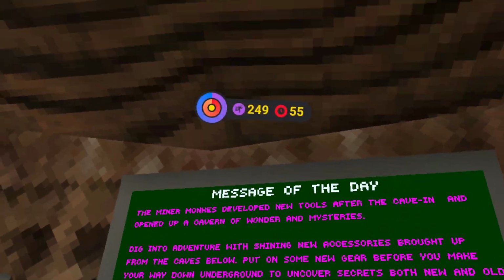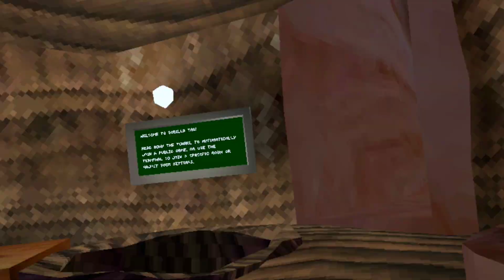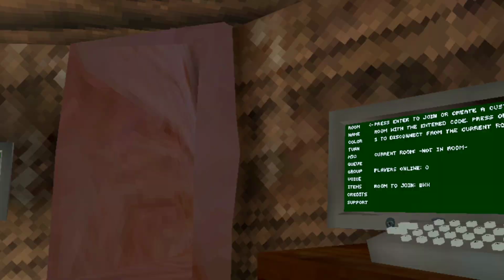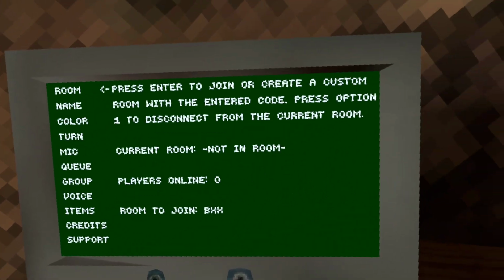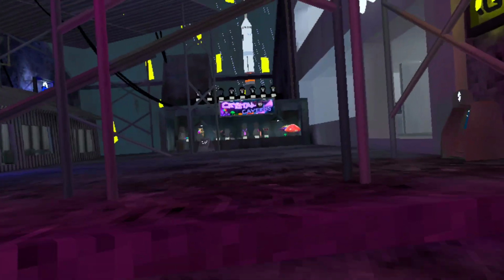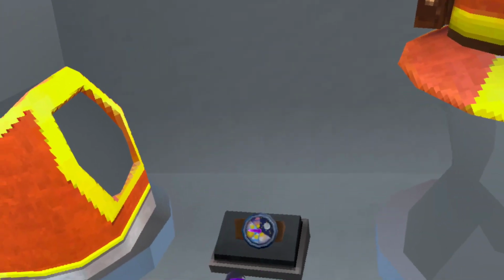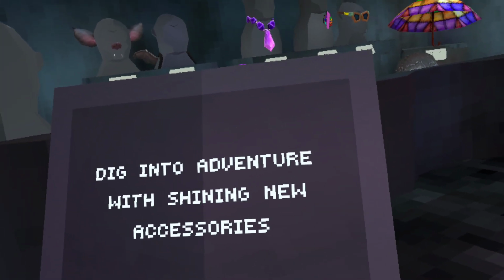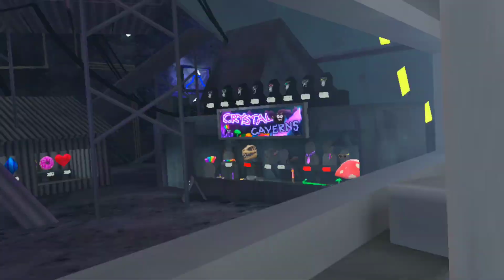gorilla tag update. (caves revamp!!!)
roblox vr has ofically cam out today and its on app lab all u need to do is search roblox and u shall find it